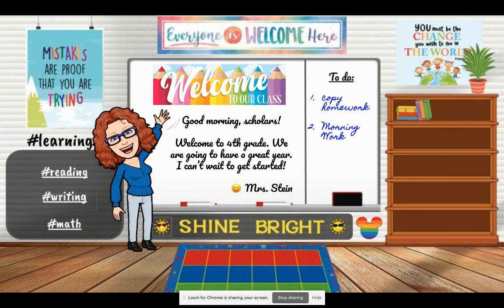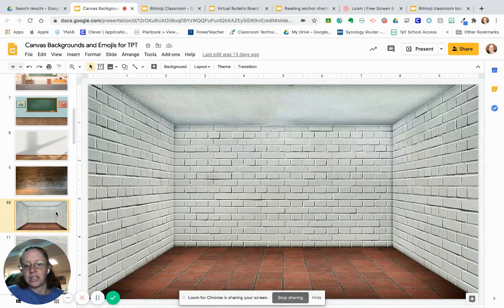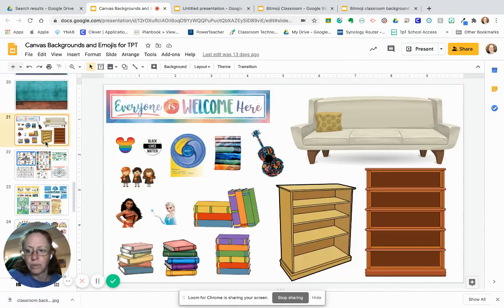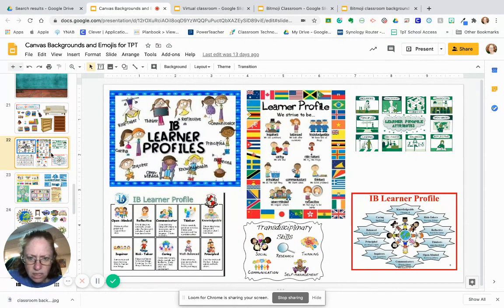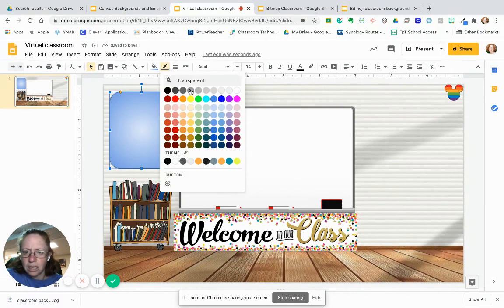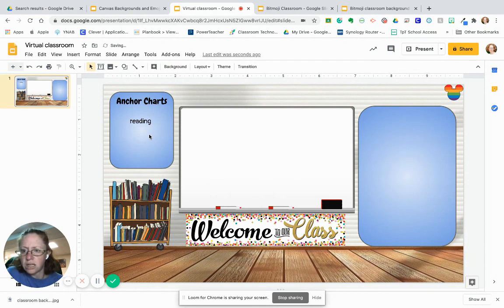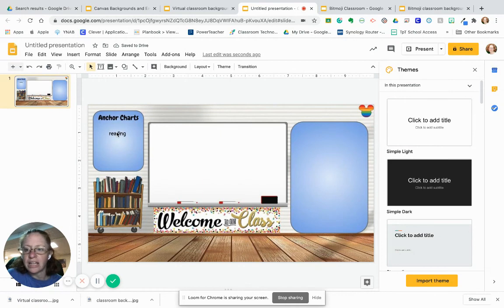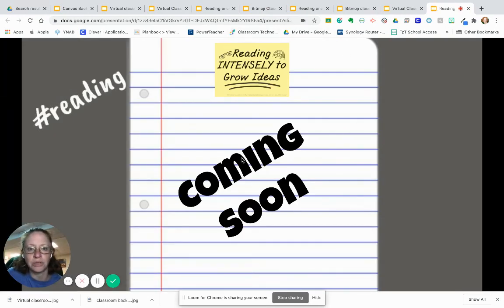How to Make a Bitmoji Classroom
Are you looking to make one of those super cute Bitmoji classrooms? I created this tutorial to teach you how.

To make the classroom I used the Bitmoji app.

I highly recommend using this TPT product to make your virtual classroom as well.